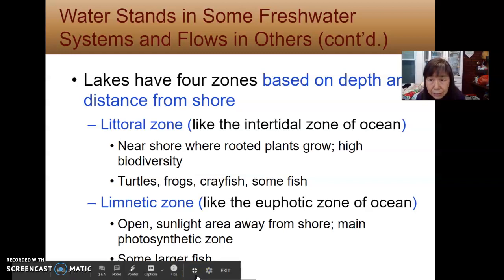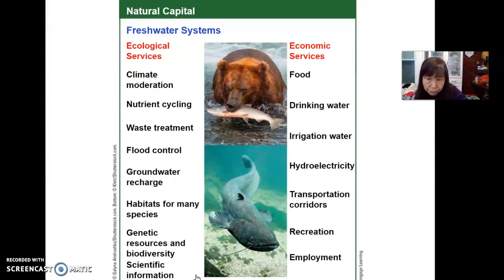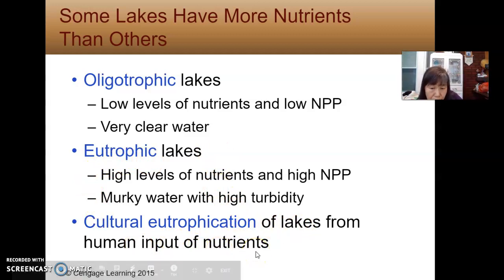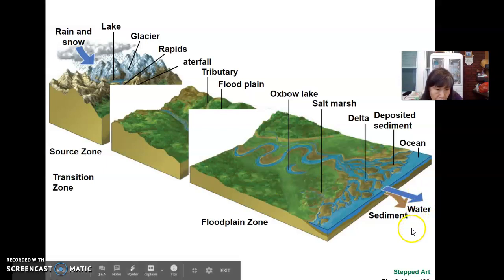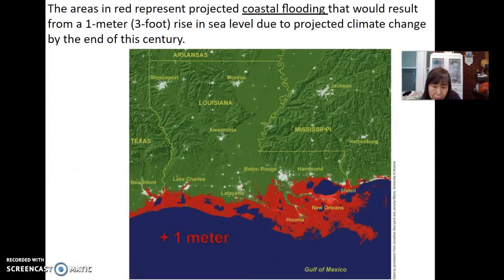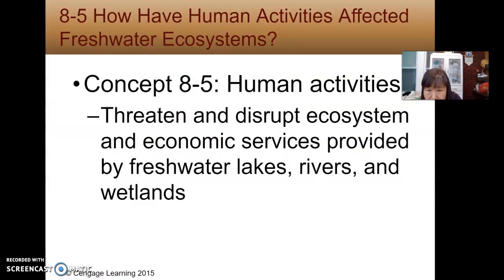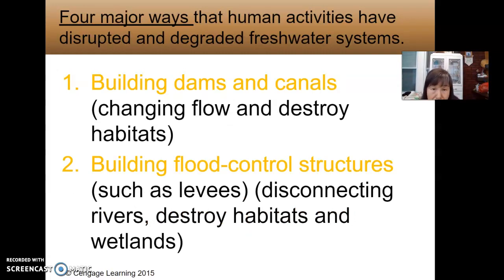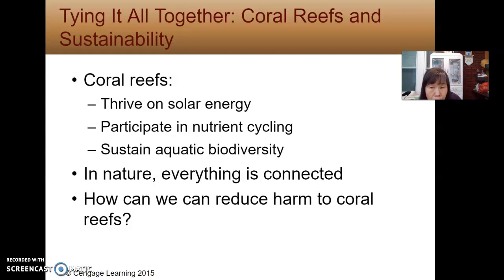AP Es Chap 8 Part-3